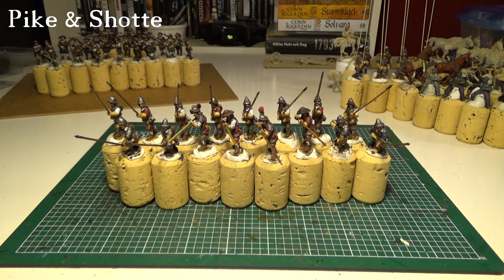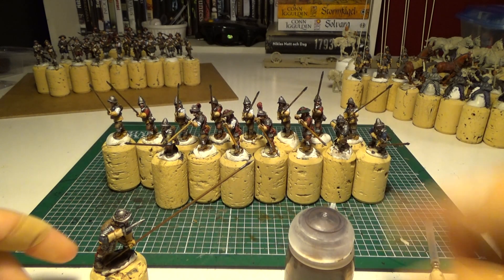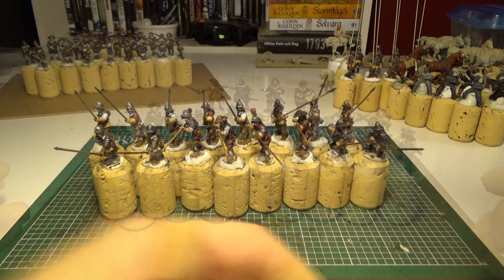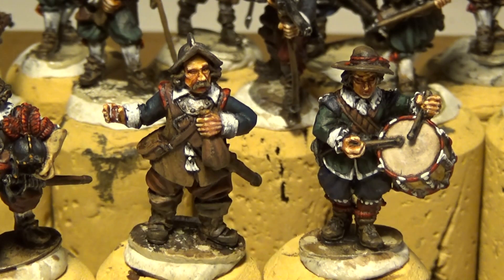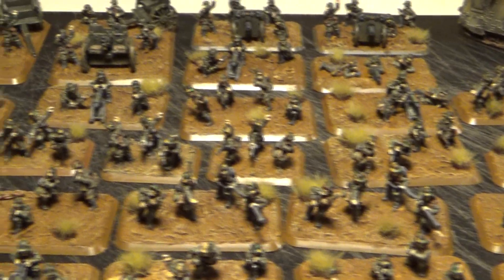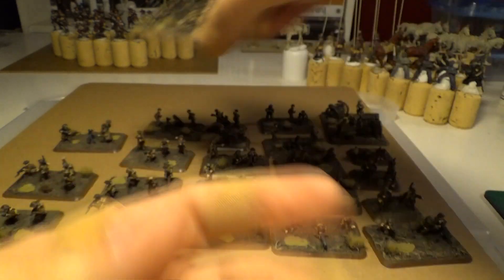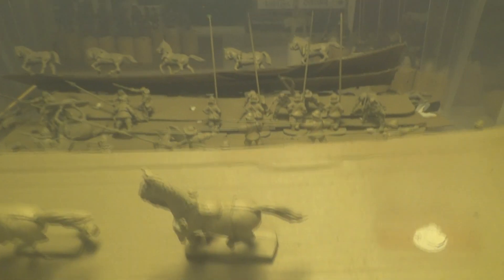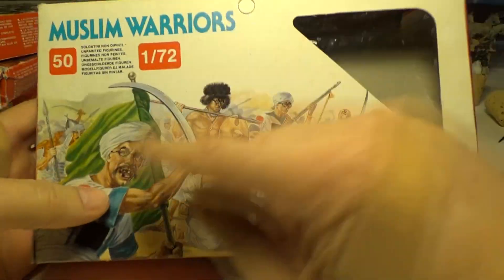Summer Hobby Update 2020. Pike & Shotte and more.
Hobby update with Pike & Shotte, Flames Of War ( Great War ) and more hobby stuff.